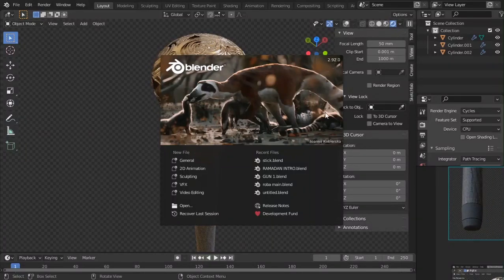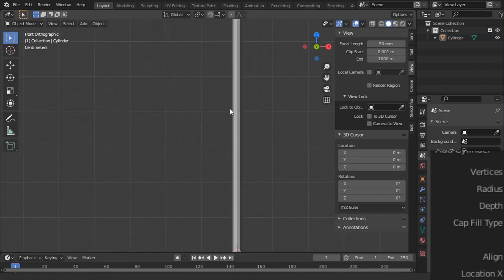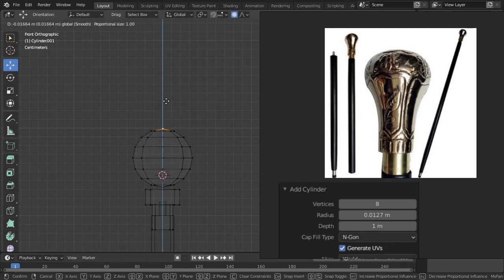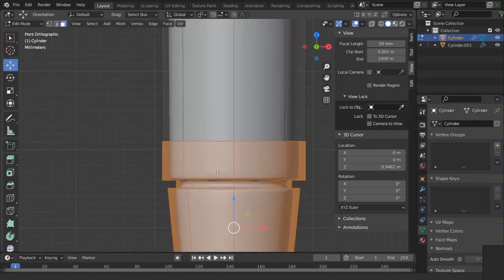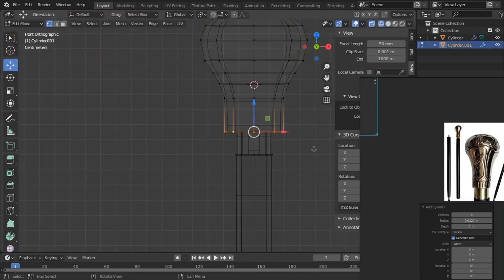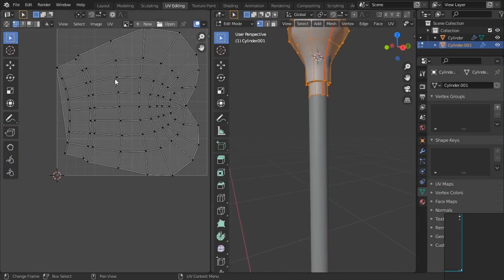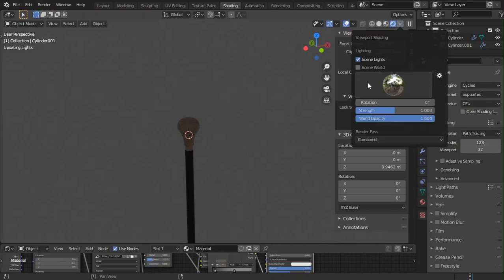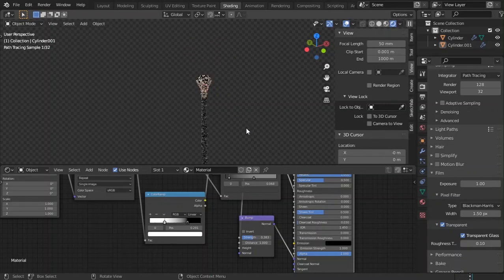Vintage walking stick in blender 2.9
Vintage walking stick in blender 2.9 for games and film and short movies